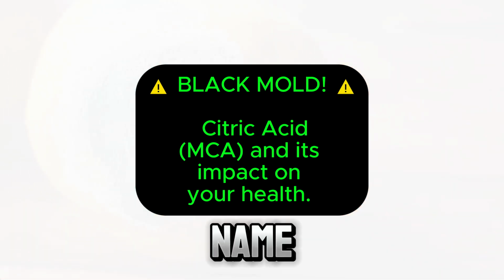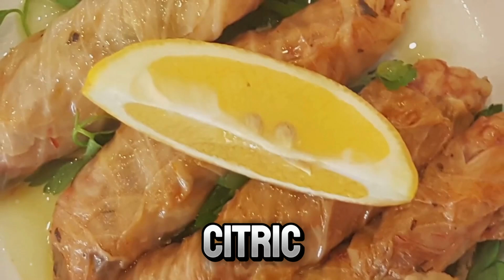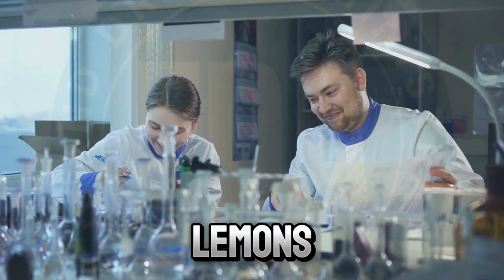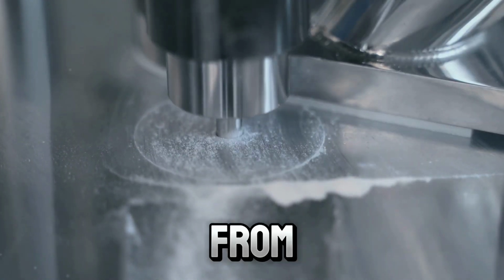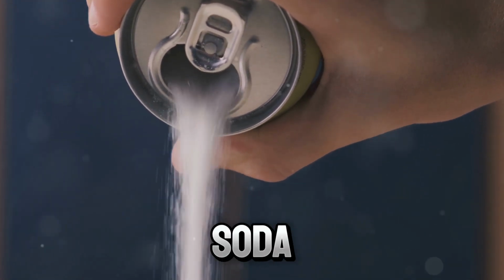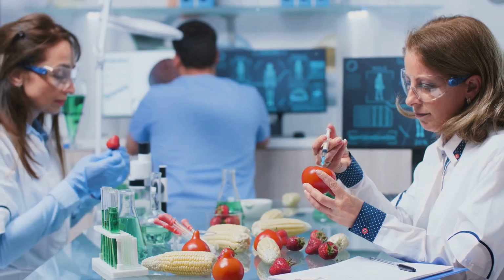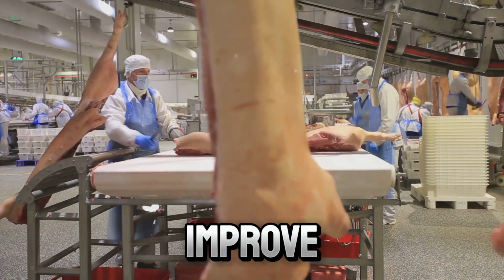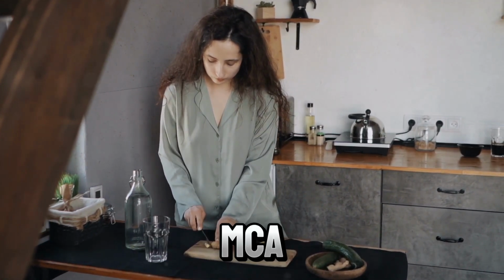Citric acid is one of the most common food additives in the world, made from mold!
Citric acid is one of the most common food additives in the world, but do you know where it really comes from? Discover the truth behind citric acid and its widespread use.